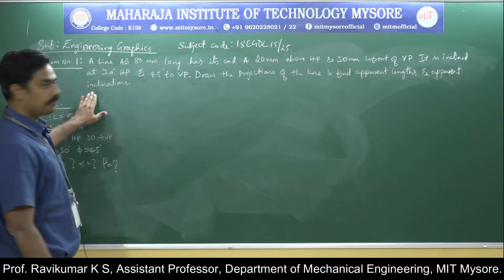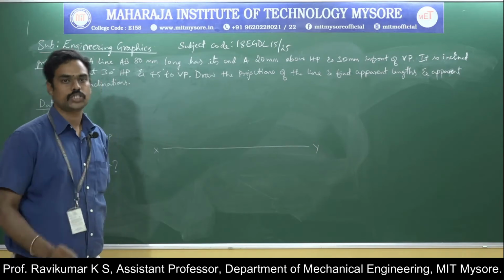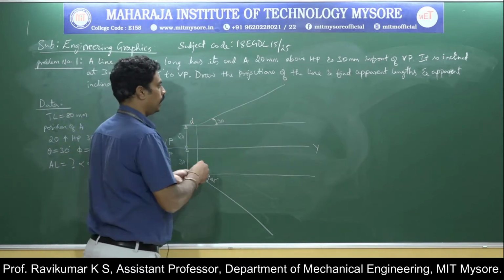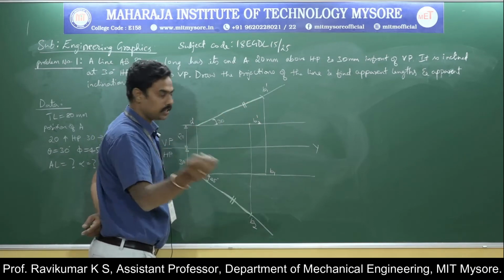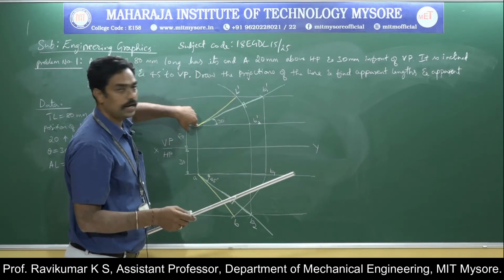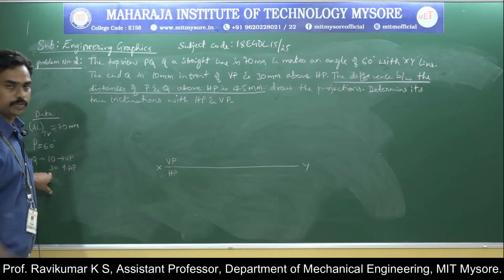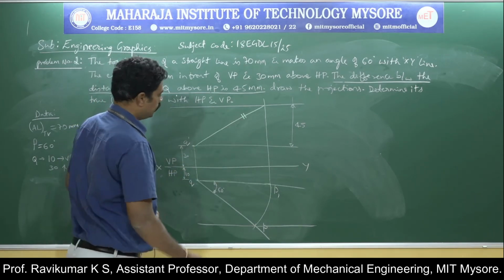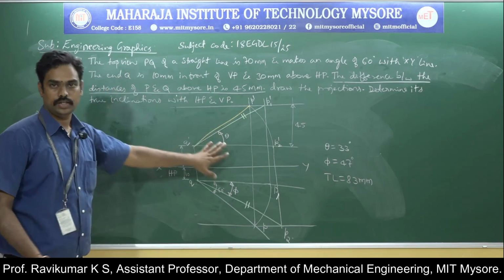1st EGDL -18EGDL15- Module 2 -Session-4 Prof RKS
Topics Covered